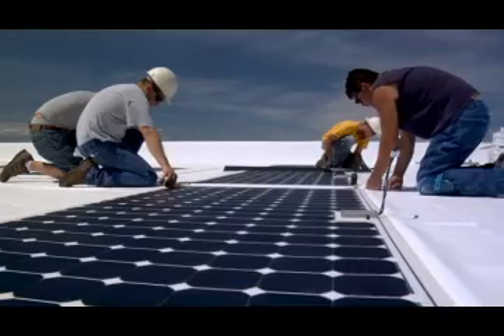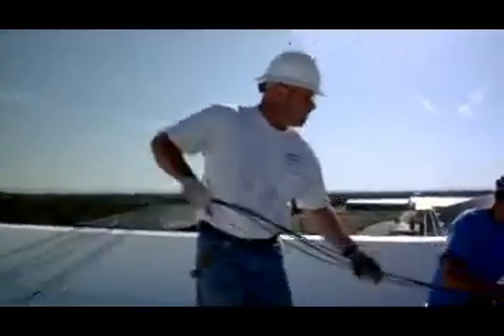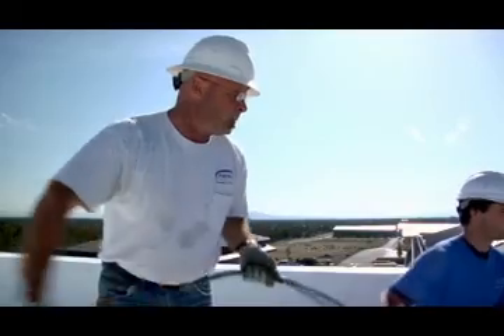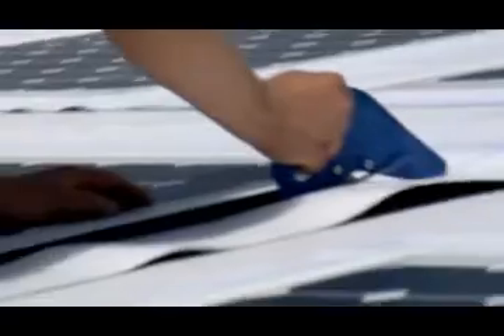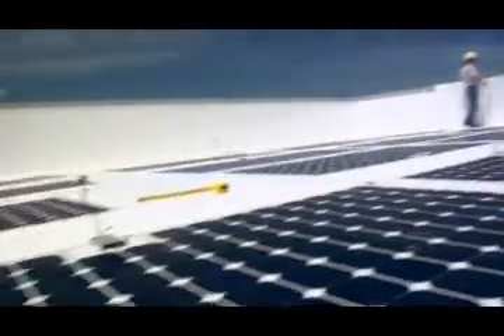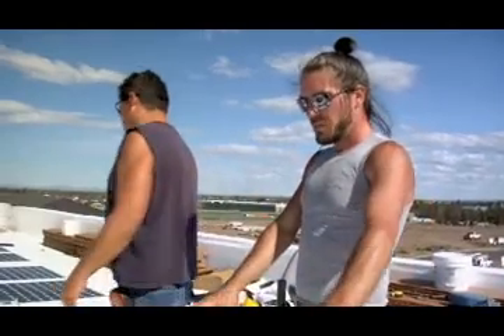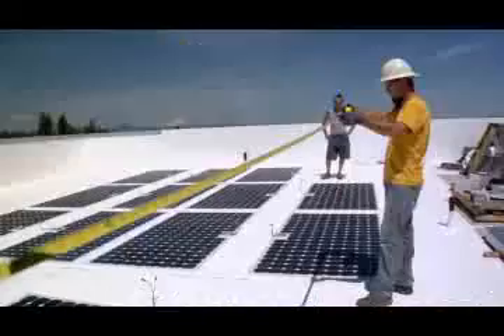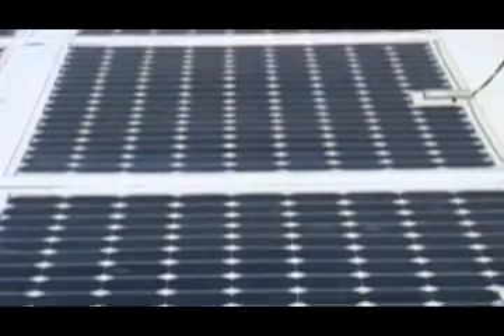Thin Film Solar PV Panels Roof - 10 kW installed on the roof in one day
► Unisolar PV Panels (136 W)" - $216 each

Low-cost, easy to install roof integrated Solar PV system provides a light wight system with quick pay-off and low maintenance / repair costs.